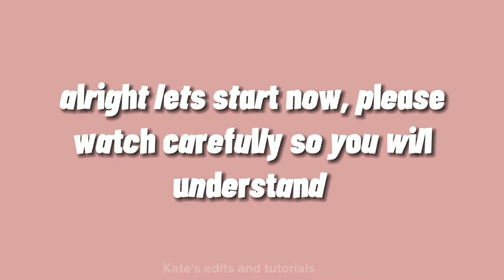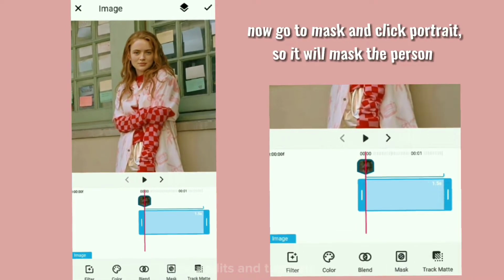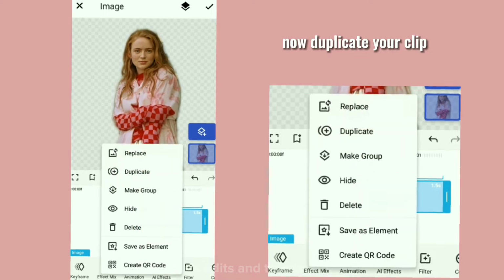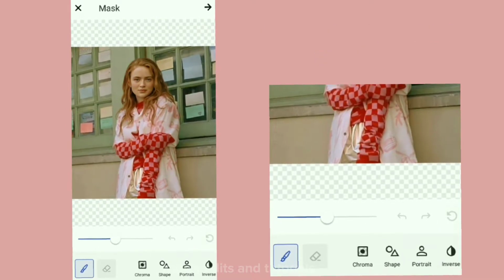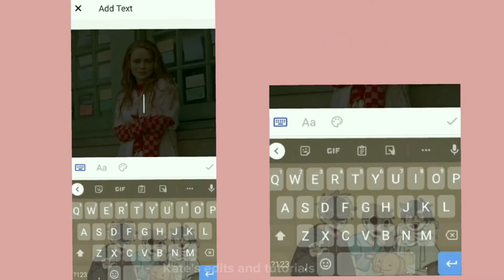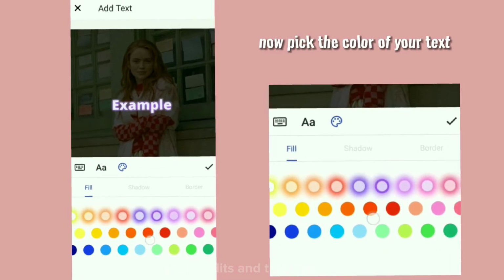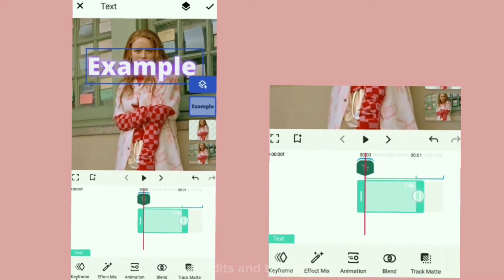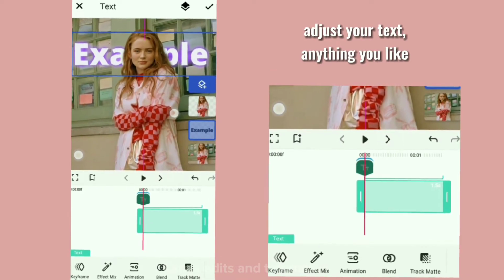how to put text behind the person tutorial || Funimate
hello:)